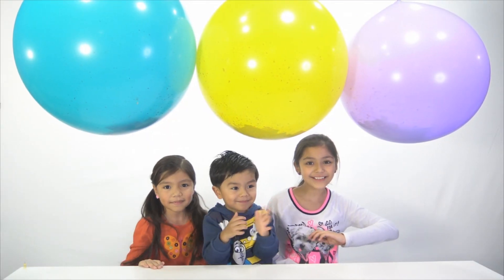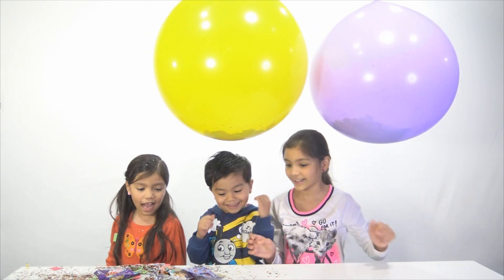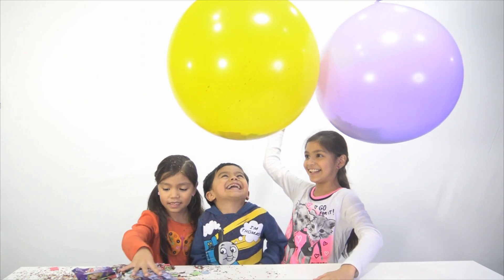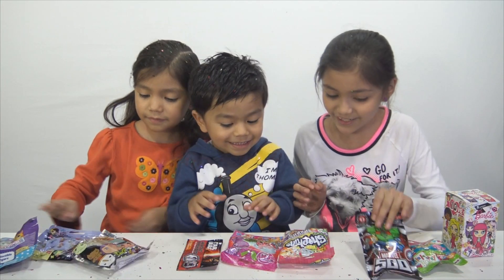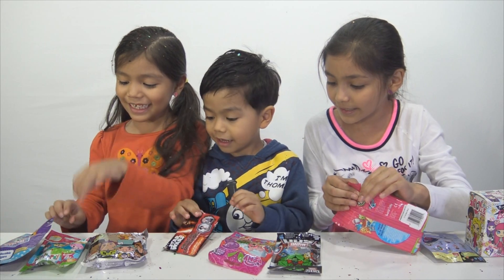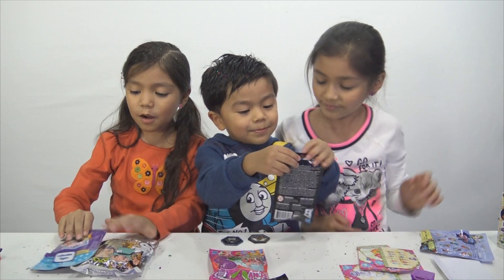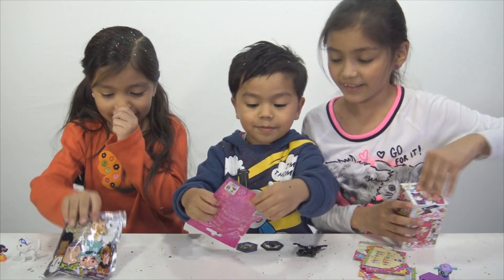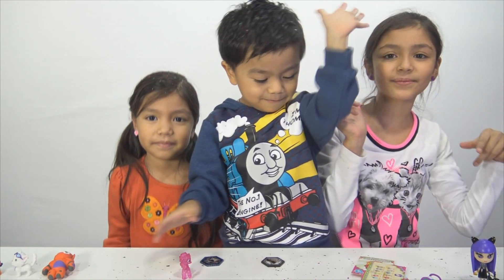BALLOON SURPRISE | Blind Bag Monday Ep35 | Marvel |TOKIDOKI | BARBIE | Transformers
Giant BALLOON SURPRISE | Blind Bag Monday Ep35.  Sachi, Kimi, and Kenzo pop Super Giant Balloons to find out what blind bags they get.

❤❤❤ Mail ❤❤❤
Want to send us mail?
KidToyTesters
17330 W Center Road, Suite 110, Box 153,
Omaha NE 68130
USA

KidToyTesters is a channel featuring 5 kids (Yumi, Sachi, Kimi, Kenzo, and Raiden) that love playing with and reviewing toys.  We do Back To School giveaways and School Supplies hauls as well
Some of our favorites have been making Fin Fun Mermaid Tail videos where  we transform into real mermaids and swim in pools, search for treasure, and have lots of outdoor family friendly fun.  Orbeez videos like our 1,000,000 orbeez Jacuzzi Bath, 500,000 orbeez Pool Slide, Orbeez crush and Orbeez Surprise videos are always fan favorites.